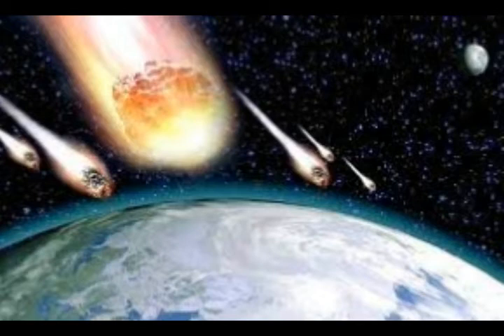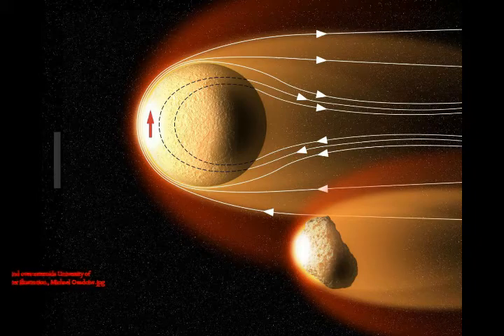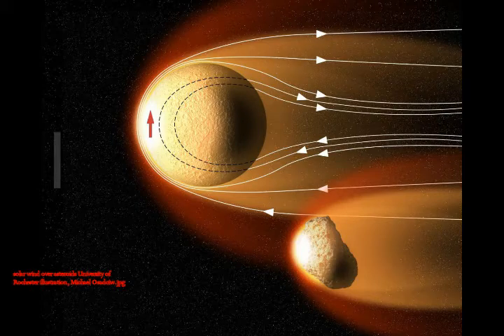Researchers Uncover Key Clues about the Solar System's History!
Please Support:
THumbnail image - solar wind over asteroids University of Rochester illustration, Michael Osadciw.jpg